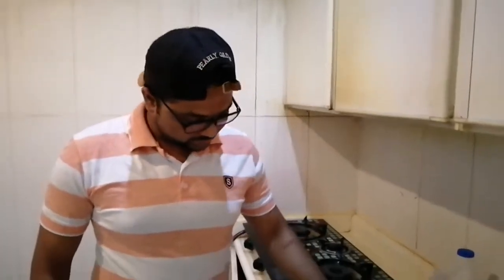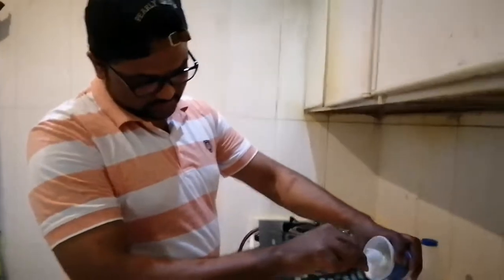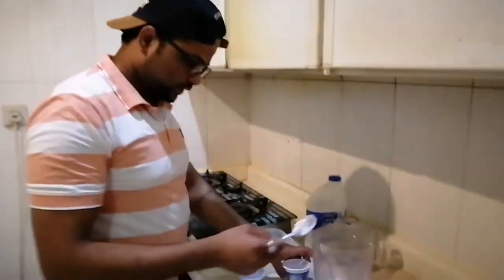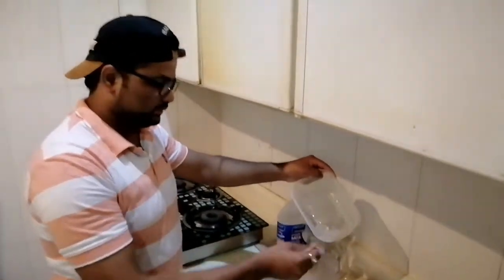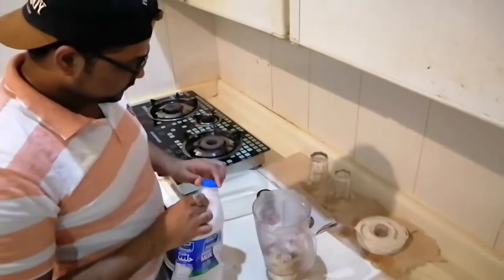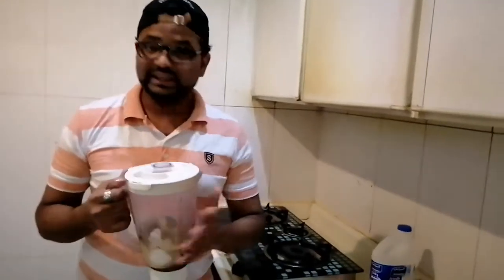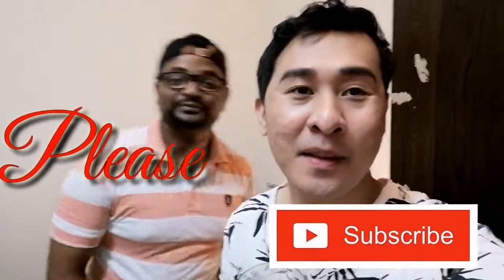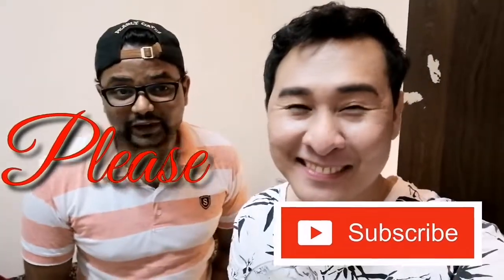DIY Vintage Coffee with Love from India.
DIY vintage coffe is one of the famous cold coffee in the country of INDIA. While staying at home you can make also this quick, simple, easy drink.